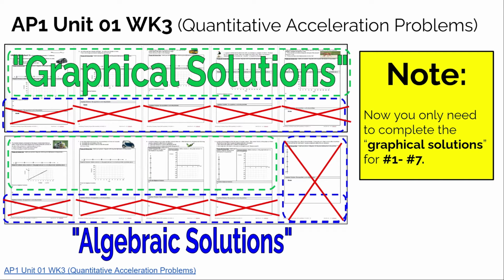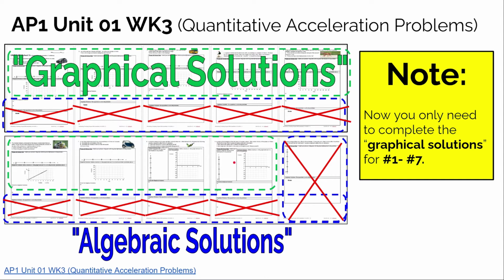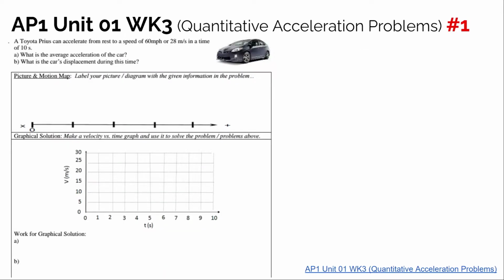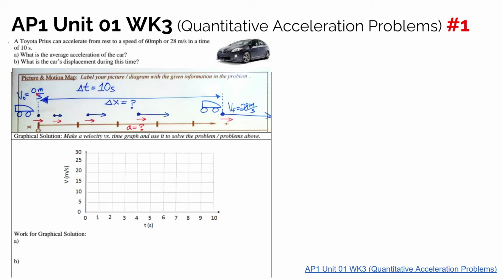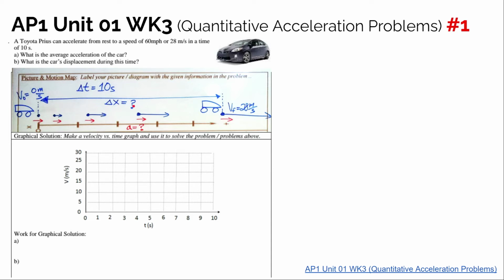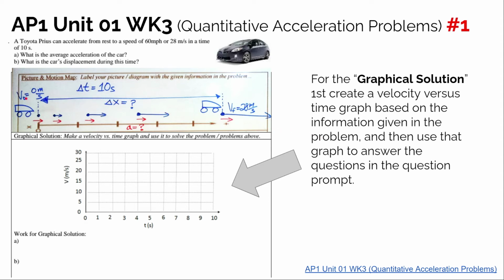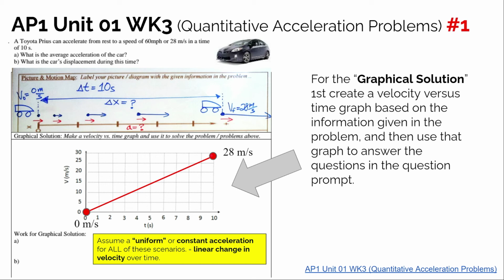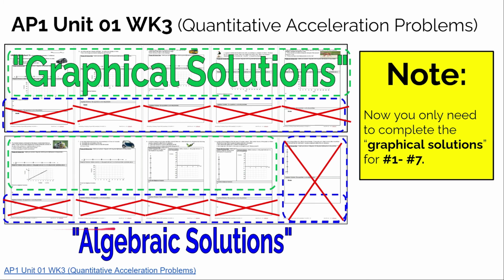Intro to AP1 U1 WK4 (Quantitative Acceleration Problems)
This video discusses your homework linked below. In the beginning you will be just doing the “graphical solutions” for #1 - #7.   Eventually you will be completing all ten questions both using “graphical solutions” AND “algebraic solutions”